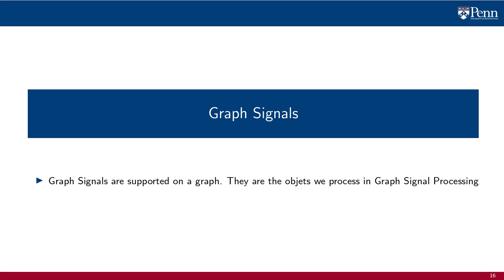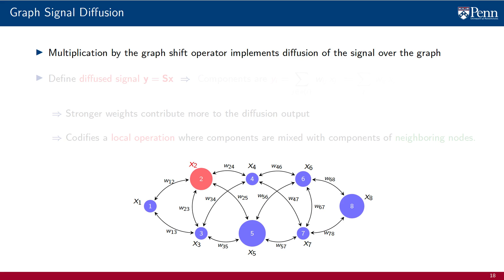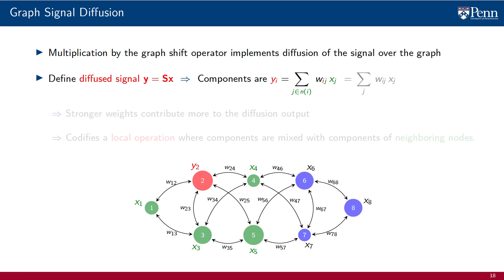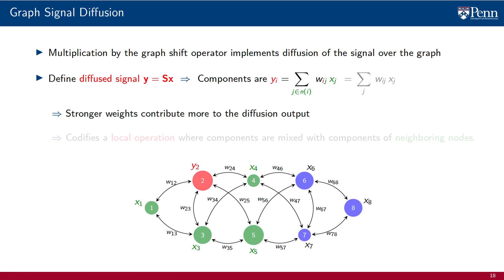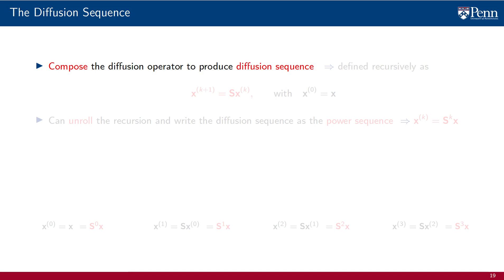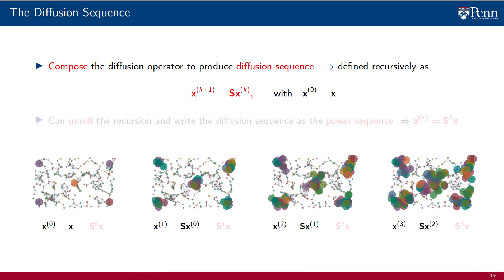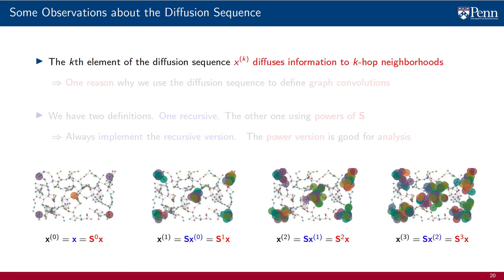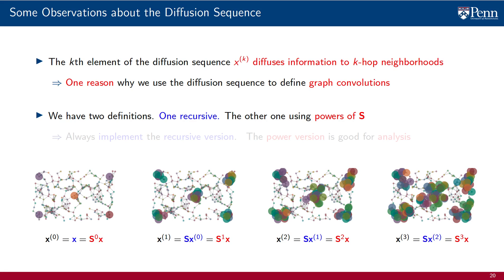Lecture 3.3 - Graph Signals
Graph signals are the objects we process with graph convolutional filters and, in upcoming lectures, with graph neural networks. They are defined as vectors whose components are associated to nodes of the graph. When given a graph signal, we can multiply it with the graph shift operator. This gives rise to the diffusion sequence, which is instrumental in coming up with operational definitions of graph filters.